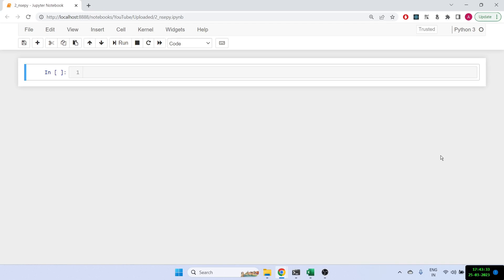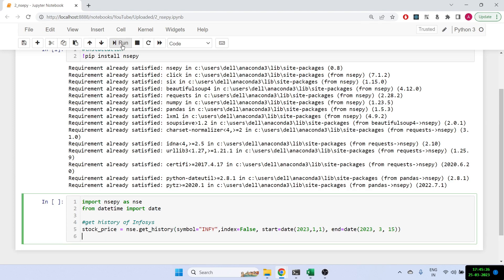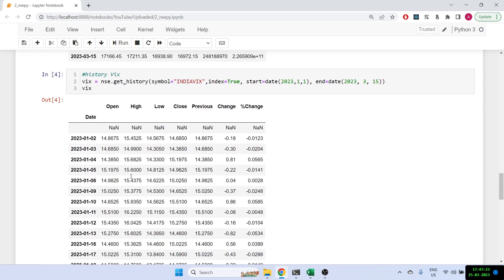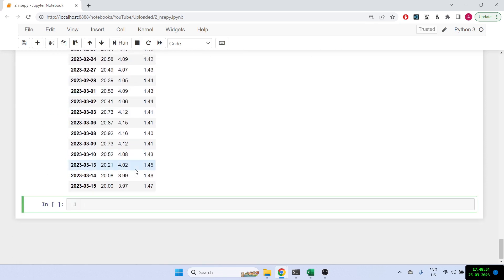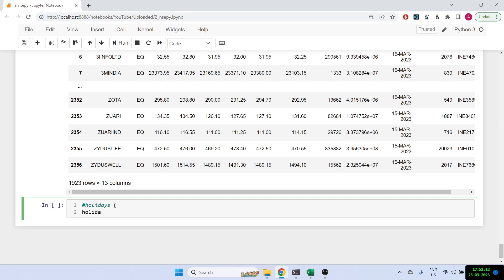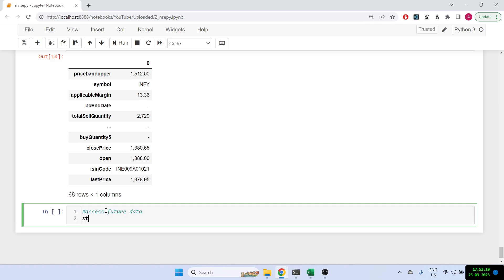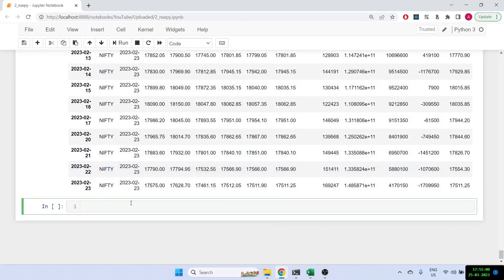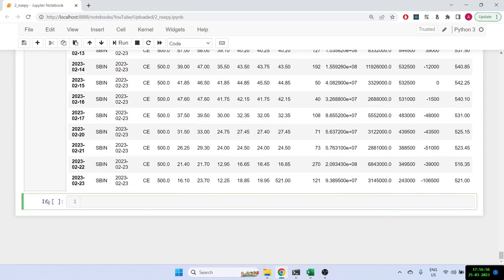Unlock the Power of NSEPY: Analyzing Stock Market Data like a Pro!